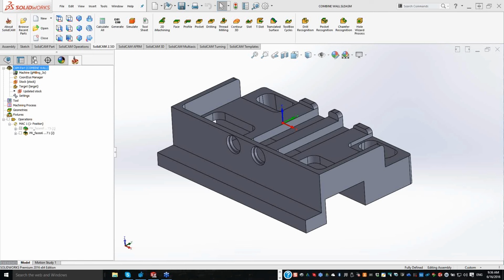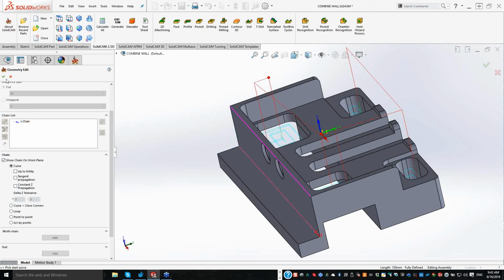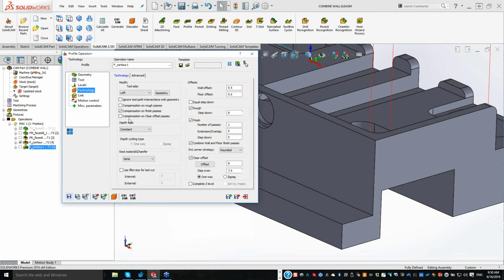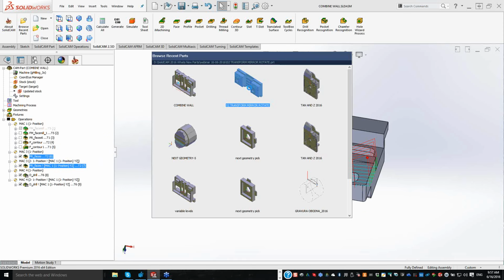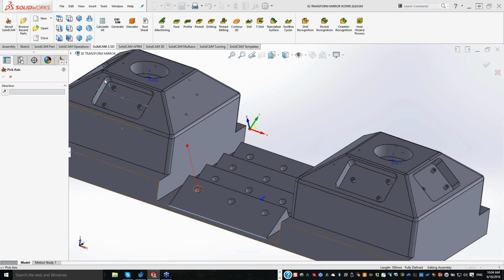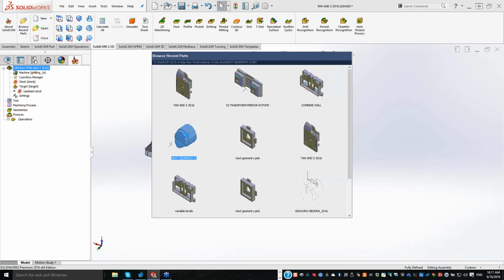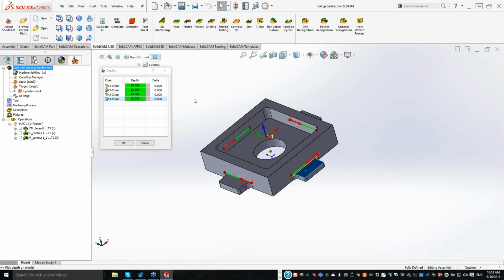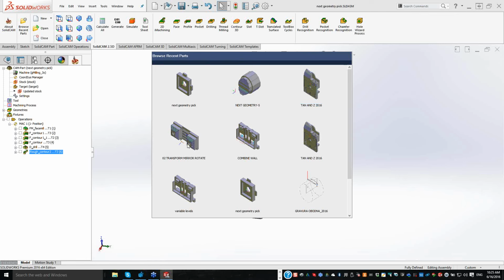What's New in SolidCAM 2016 - New General Features in Milling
In this webinar we showed you the use of some of the new features of SolidCAM 2016 in your daily Milling projects.